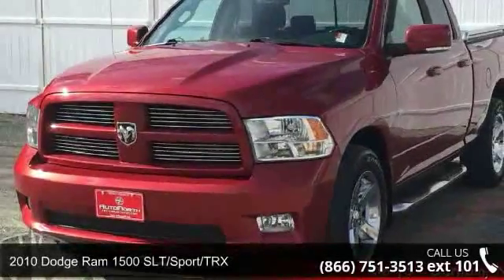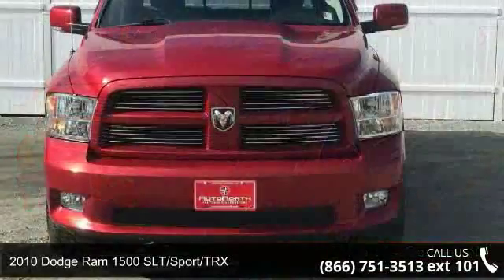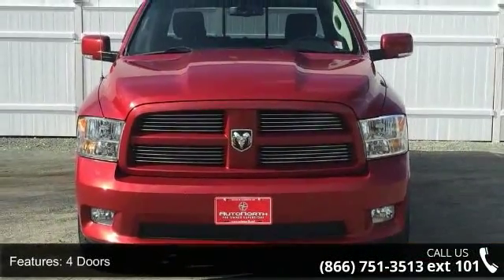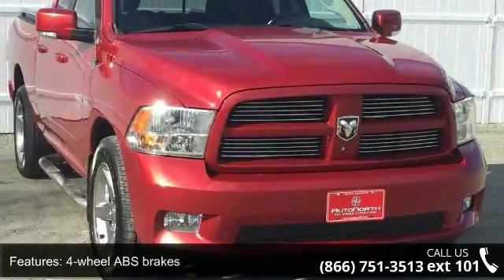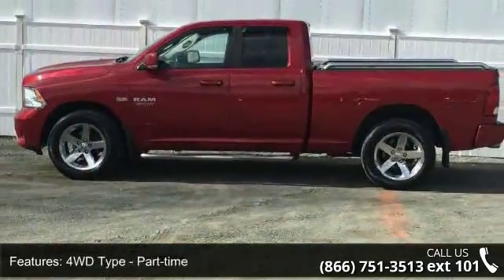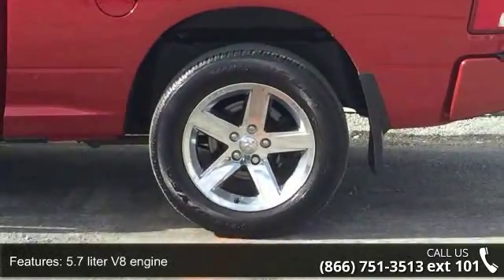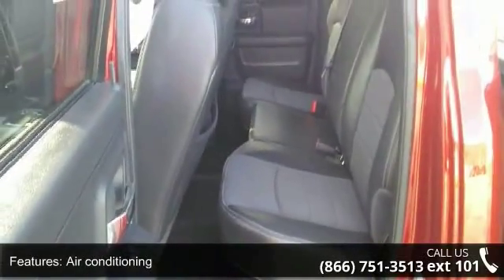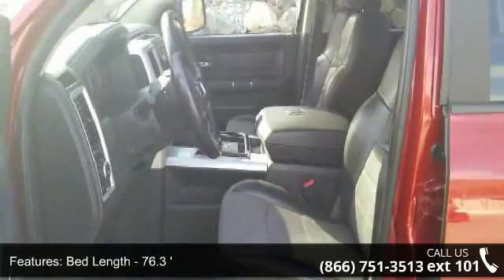2010 Dodge Ram 1500 SLT/Sport/TRX - AutoNorth Pre-owned S...